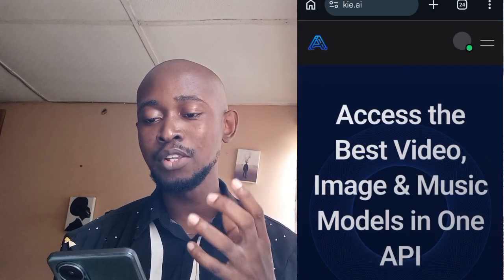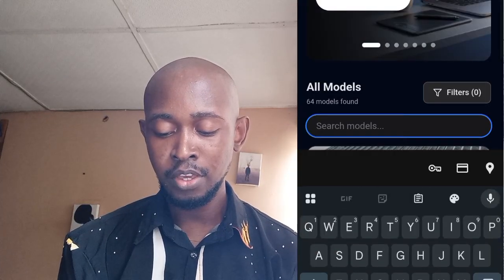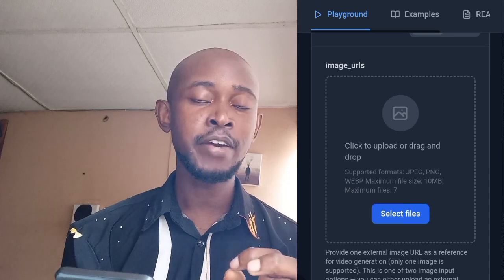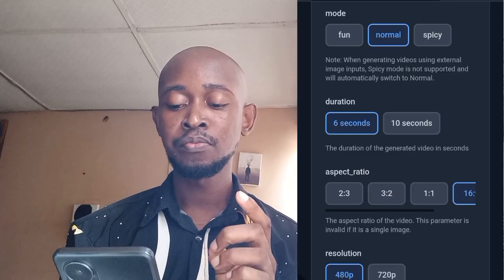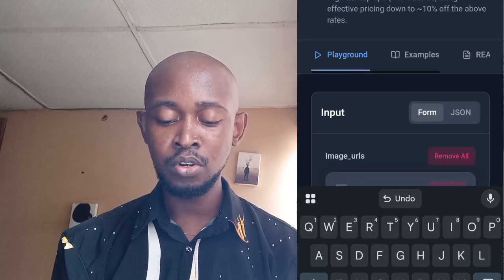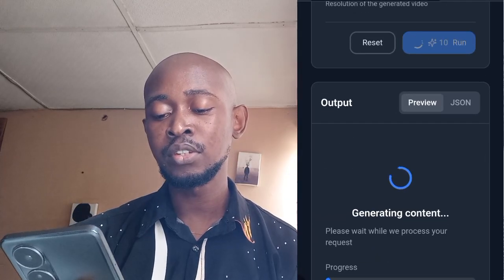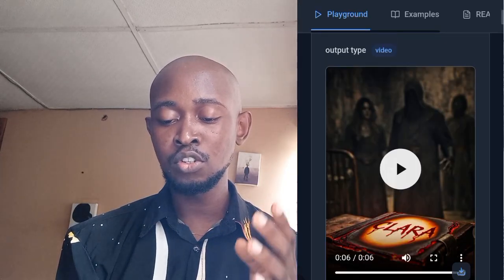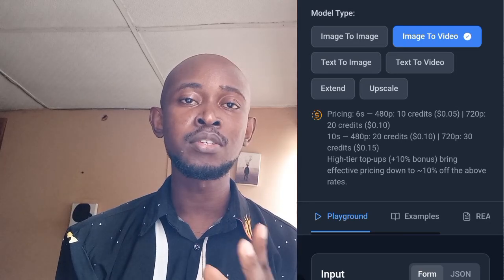Grok AI Free Unlimited (How to Use Grok AI Free Unlimited)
Want to use Grok AI without limits and without paying? 🚀

In this video, I’ll show you exactly how to access Grok AI for FREE and unlock unlimited usage. No tricks, no hacks, just a simple step-by-step guide anyone can follow.

If you’ve been curious about Grok AI but don’t want to spend money, this tutorial is for you. Watch until the end to learn the full process and start using.